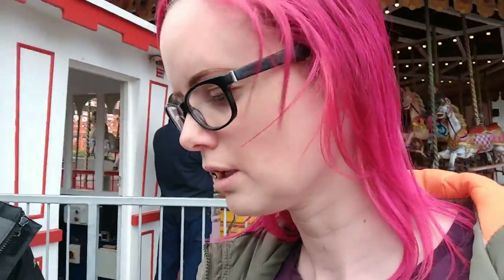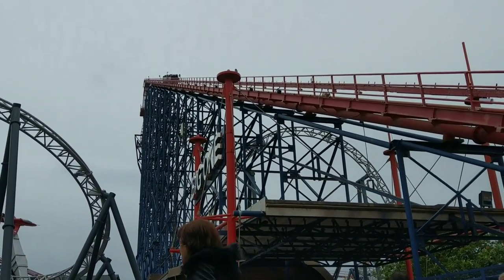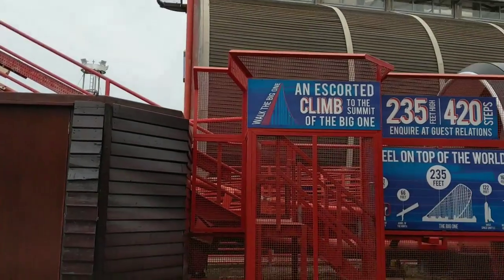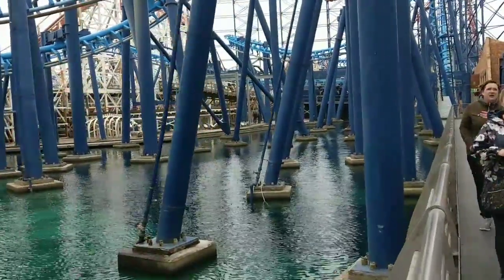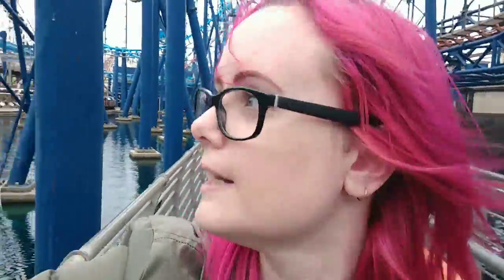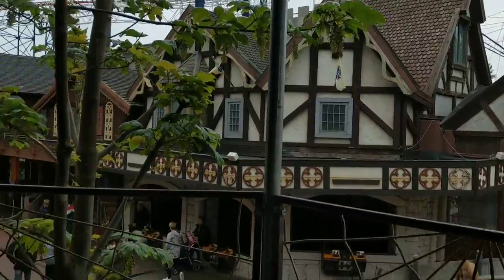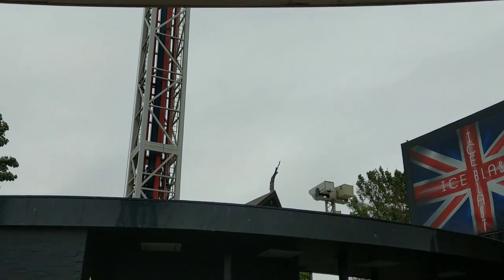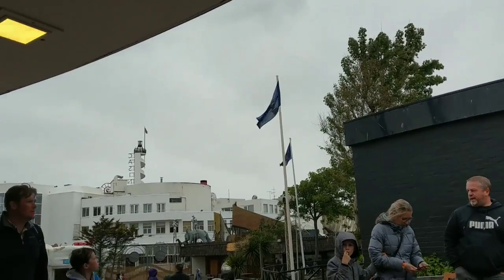BLACKPOOL PLEASURE BEACH!!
We try out the disability access pass with mixed results and eat chips with a spade!

I have 2 teens, one whom is autistic with sensory processing disorders. We don't let autism limit us and love to travel and create memories! We are currently homeless and moving between air bnb's and, now school has finished for the summer, also countries.

You can also find the autism kids on tour - autism without limits page on facebook and I am on insta as Autism_kids_on_tour and twitter @kidsontour1.